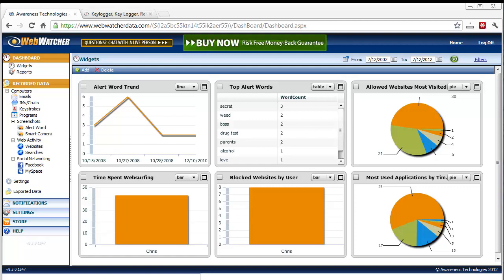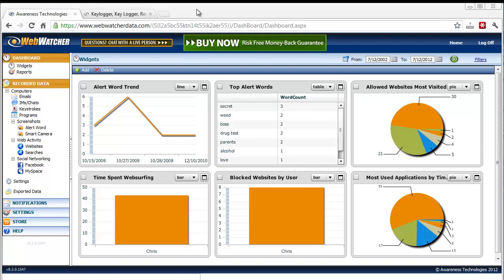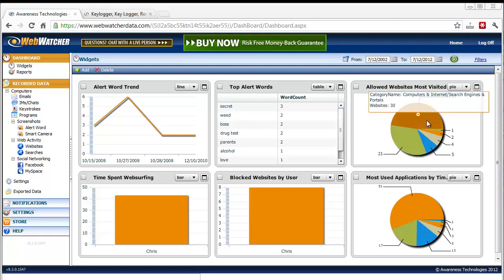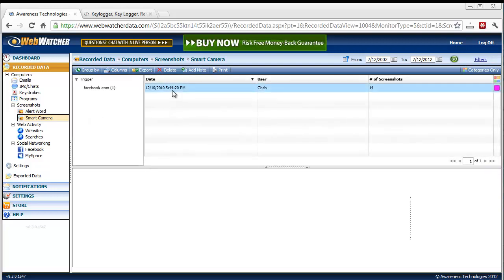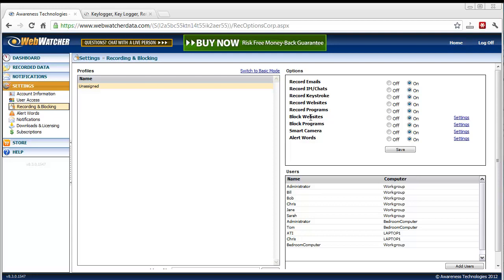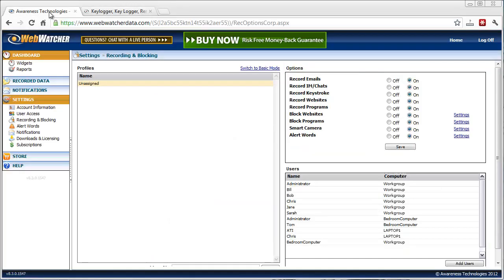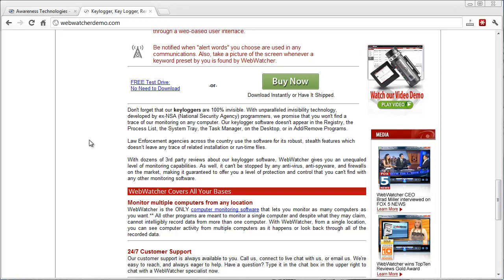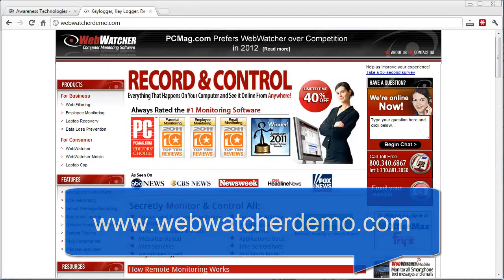Webwatcher Review - Full Walk-Through Tutorial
- Watch this WebWatcher review to get more details on how it works and what it can monitor.  I take you inside the software for a detailed WebWatcher review.

Web Watcher is a monitoring and parental control software used by businesses, homes and law enforcement to monitor and get facts on others whether they are family or employees.

With WebWatcher software, you can record every keystroke, email and chat conversation as well as see what websites the user visits and what they search for and even see what they do on Facebook.

Take screenshots and set up alert keywords to be notified when a user accesses certain terms.  With WebWatcher, you can also block websites or just allow certain ones.

100% stealth so nobody will ever know it's installed and you can access the recorded data from anywhere you have internet!

Check out WebWatcher now and try the online demo via the link above.

webwatcher
webwatcher review
webwatcher download
how to use webwatcher